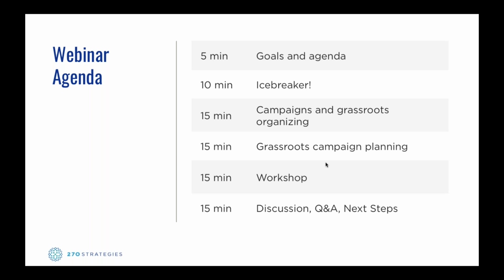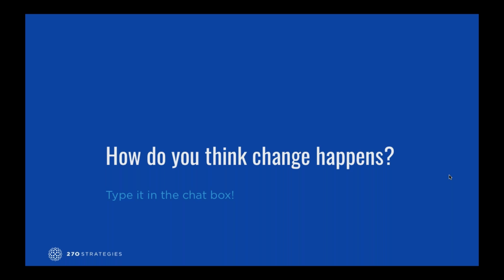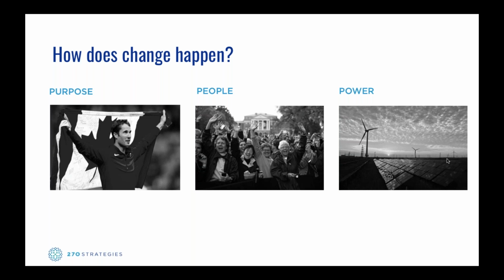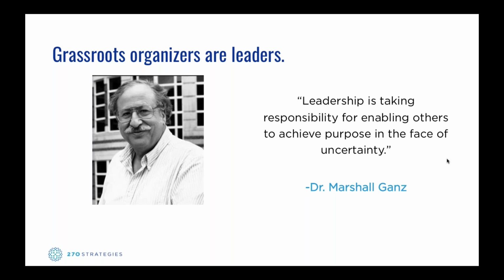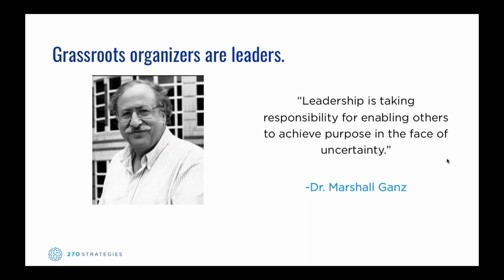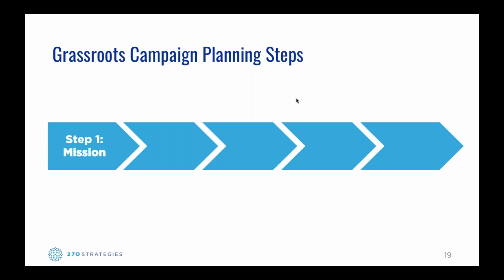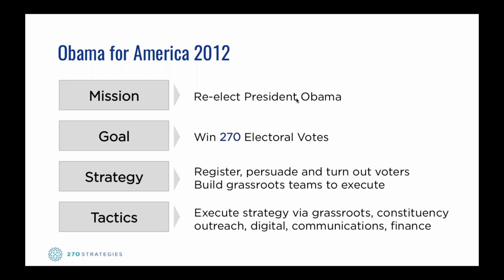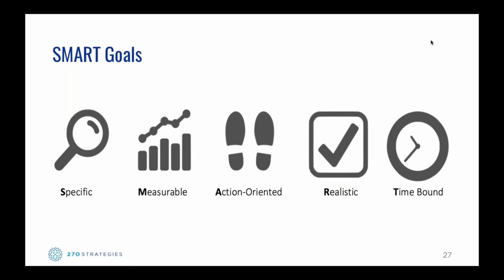Building a Volunteer Base: How to Organize the Grassroots to Win Campaigns and Causes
With Natalie Cone, 270 Strategies

What is grassroots organizing? What’s the value of grassroots organizing in campaigns? Where has it succeeded? This webinar will cover how to move people to action using grassroots organizing – whether it’s building an army of volunteers to take action, persuading others to support your cause, or making sure your people turn out to take action or vote for you on Election Day.